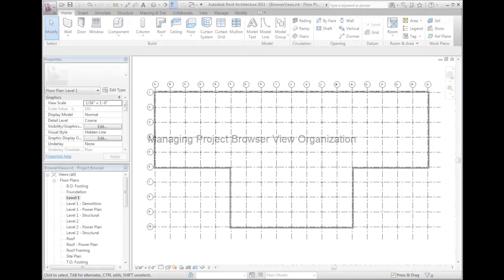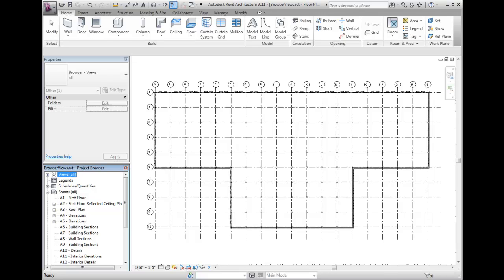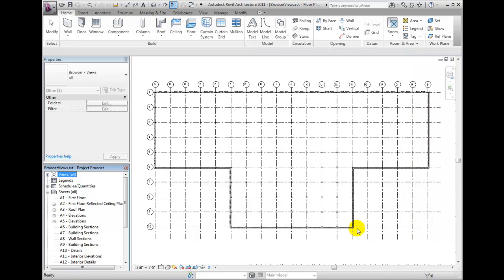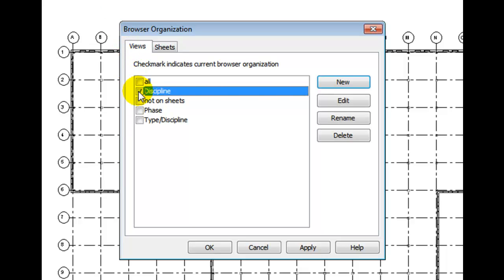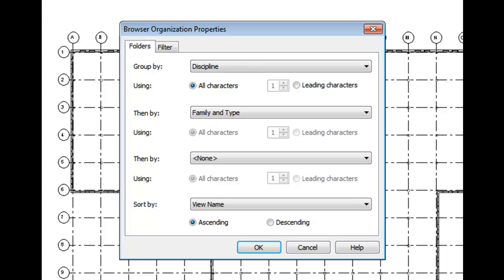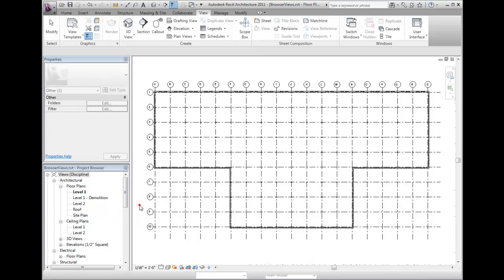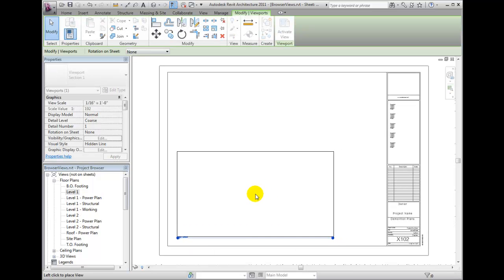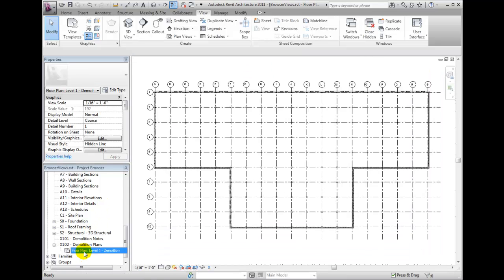Revit Architecture 2011 Tutorial - Managing Project Browser View Organization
Customizing and organizing a large number of the views within the project browser